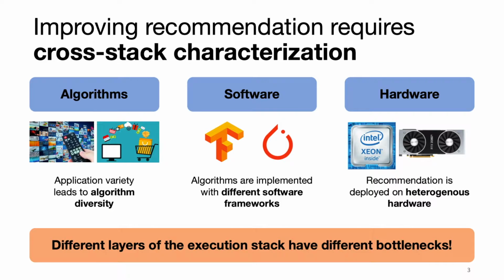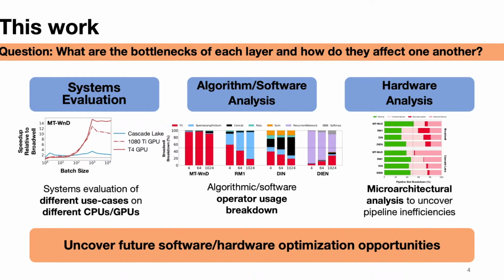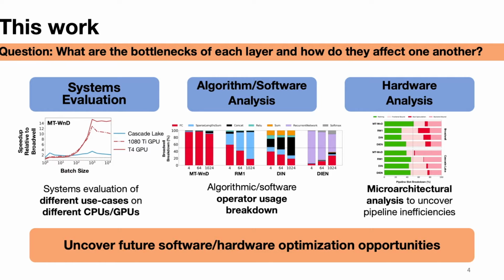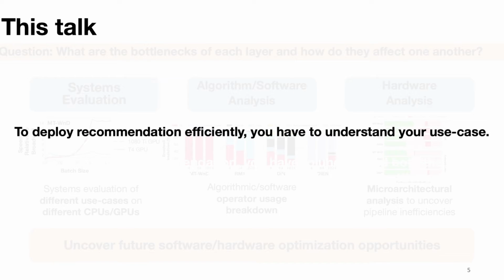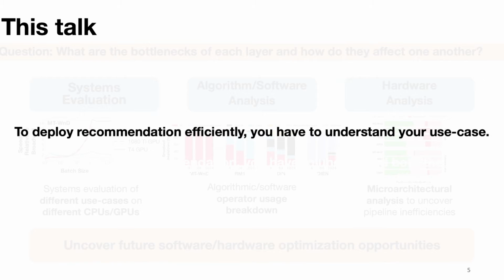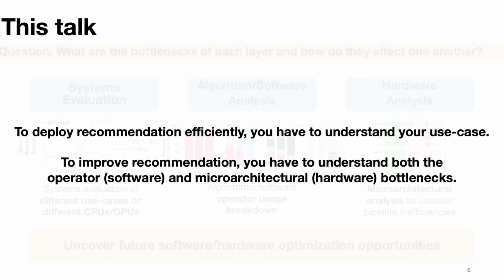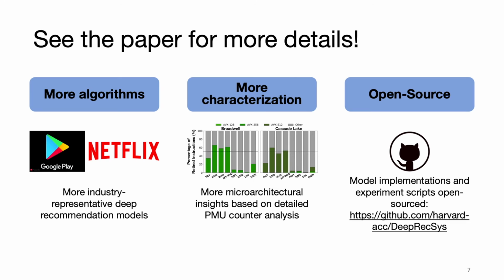Short - Cross-Stack Workload Characterization of Deep Recommendation Systems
Deep learning based recommendation systems form the backbone of most personalized cloud services. Though the computer architecture community has recently started to take notice of deep recommendation inference, the resulting solutions have taken wildly different approaches – ranging from near memory processing to at-scale optimizations. To better design future hardware systems for deep recommendation inference, we must first systematically examine and characterize the underlying systems-level impact of design decisions across the different levels of the execution stack. In this paper, we characterize eight industry-representative deep recommendation models at three different levels of the execution stack: algorithms and software, systems platforms, and hardware microarchitectures. Through this cross-stack characterization, we first show that system deployment choices (i.e., CPUs or GPUs, batch size granularity) can give us up to 15× speedup. To better understand the bottlenecks for further optimization, we look at both software operator usage breakdown and CPU frontend and backend microarchitectural inefficiencies. Finally, we model the correlation between key algorithmic model architecture features and hardware bottlenecks, revealing the absence of a single dominant algorithmic component behind each hardware bottleneck.